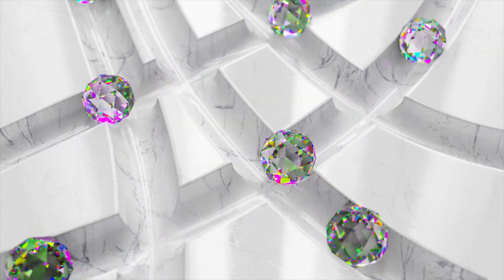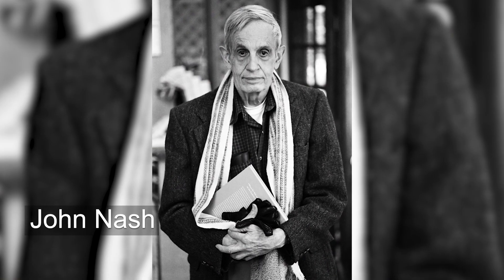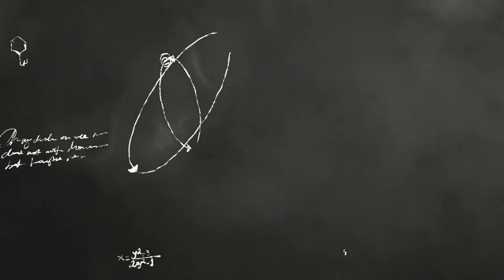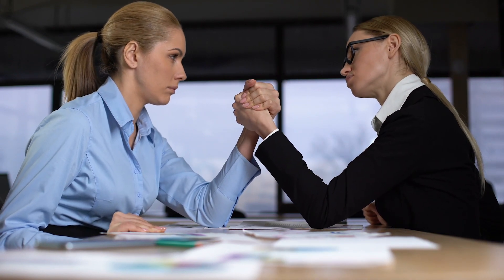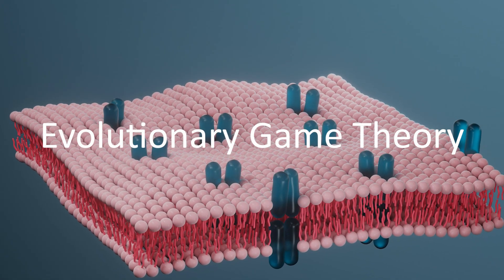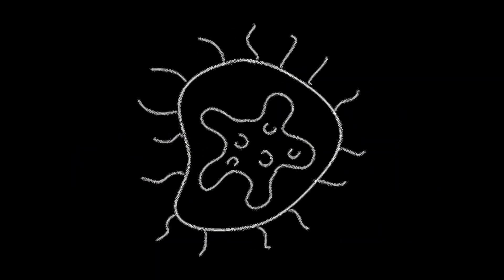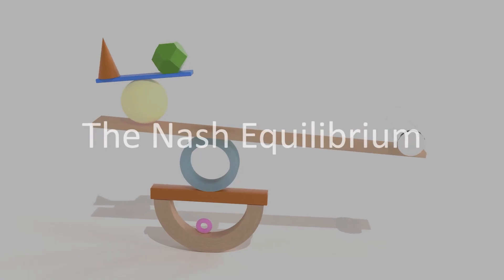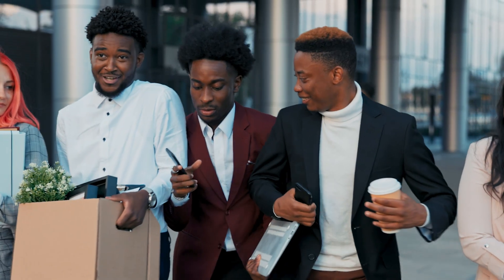✨ The Power of Game Theory: Strategies That Shape Our World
🎯 Game theory, pioneered by John von Neumann and John Nash, is the study of strategic interactions among rational decision-makers. From economics to biology and even cosmology, this mathematical framework provides invaluable insights into competitive and cooperative behavior.

🔑 Key Insights:

🤝 The Prisoner's Dilemma: A classic example of cooperation vs. self-interest in decision-making.

🌿 Evolutionary Game Theory: Explains survival and reproduction strategies in nature.

💰 Economic Applications: Helps optimize pricing, auctions, and market strategies.

📊 Nash Equilibrium: The point where no player benefits from changing their strategy alone.

🏛️ Social Behavior: Game theory sheds light on social norms, voting, and cultural practices.

🌌 Game Theory in Cosmology: Even the universe can be analyzed using strategic interactions.

🌍 Whether in business, biology, or the cosmos, game theory offers powerful tools to navigate complexity and drive better decision-making.

🎥 This video visually includes: Engaging visuals illustrating strategic decision-making in economics, biology, and everyday life through real-world examples and dynamic animations.

✨ نظرية الألعاب: استراتيجيات تشكل عالمنا

🎯 نظرية الألعاب، التي طورها جون فون نيومان وجون ناش، تدرس التفاعلات الاستراتيجية بين صناع القرار العقلانيين. من الاقتصاد إلى علم الأحياء وحتى علم الكونيات، توفر هذه الأداة الرياضية رؤى قيمة حول السلوك التنافسي والتعاوني.

🔑 النقاط الرئيسية:

🤝 معضلة السجين: مثال كلاسيكي للصراع بين التعاون والمصلحة الذاتية.

🌿 نظرية الألعاب التطورية: تشرح استراتيجيات البقاء والتكاثر في الطبيعة.

💰 التطبيقات الاقتصادية: تساعد في تحسين الأسعار، المزادات، واستراتيجيات السوق.

📊 توازن ناش: النقطة التي لا يستفيد فيها أي لاعب من تغيير استراتيجيته بمفرده.

🏛️ السلوك الاجتماعي: تسلط الضوء على العادات الاجتماعية، التصويت، والممارسات الثقافية.

🌌 نظرية الألعاب وعلم الكون: حتى الكون يمكن تحليله من خلال التفاعلات الاستراتيجية.

🌍 سواء في الأعمال التجارية أو الطبيعة أو الكون، توفر نظرية الألعاب أدوات قوية لفهم التعقيدات وتحسين اتخاذ القرار.

📌 تواصل معنا:
🌐 الموقع الإلكتروني: aland

🎥 يتضمن هذا الفيديو من الناحية البصرية: رسوم متحركة توضيحية تعرض سيناريوهات اتخاذ القرارات الاستراتيجية في الاقتصاد وعلم الأحياء والحياة اليومية.

✨ Spieltheorie: Strategien, die unsere Welt prägen

🎯 Die Spieltheorie, entwickelt von John von Neumann und John Nash, untersucht strategische Interaktionen zwischen rationalen Entscheidungsträgern. Von der Wirtschaft über die Biologie bis hin zur Kosmologie bietet sie wertvolle Einblicke in Wettbewerb und Kooperation.

🔑 Wichtige Erkenntnisse:

🤝 Das Gefangenendilemma: Ein klassisches Beispiel für die Wahl zwischen Kooperation und Eigeninteresse.

🌿 Evolutionäre Spieltheorie: Erklärt Überlebens- und Fortpflanzungsstrategien in der Natur.

💰 Wirtschaftliche Anwendungen: Optimiert Preise, Auktionen und Marktstrategien.

📊 Nash-Gleichgewicht: Der Punkt, an dem kein Spieler von einer Strategieänderung profitiert.

🏛️ Soziales Verhalten: Erhellt soziale Normen, Abstimmungen und kulturelle Praktiken.

🌌 Spieltheorie in der Kosmologie: Selbst das Universum kann durch strategische Interaktionen analysiert werden.

🌍 Ob in Wirtschaft, Natur oder Universum – die Spieltheorie bietet leistungsstarke Werkzeuge zur Bewältigung komplexer Entscheidungen.

🎥 Dieses Video beinhaltet visuell: Dynamische Animationen, die strategische Entscheidungen in Wirtschaft, Biologie und dem Alltag darstellen.